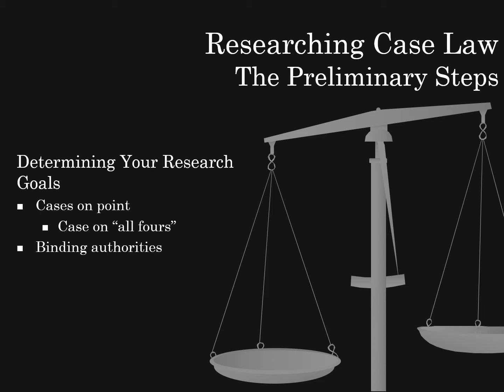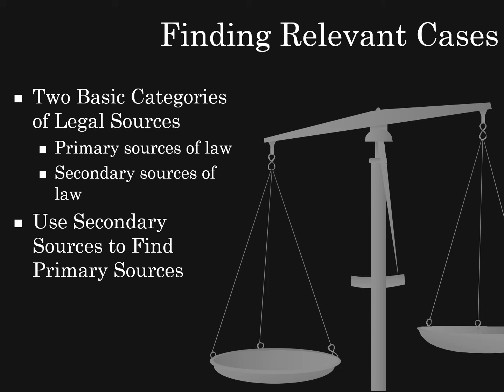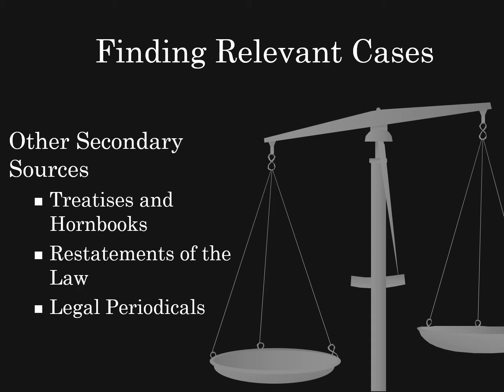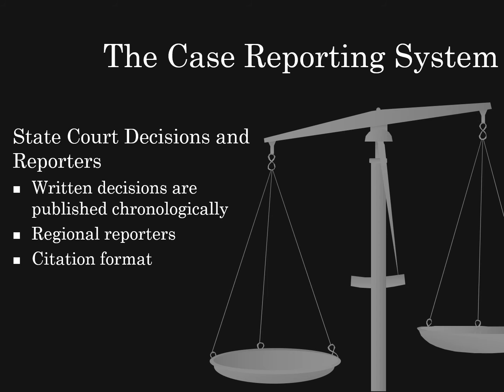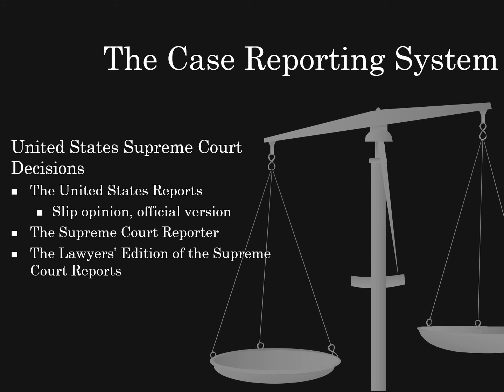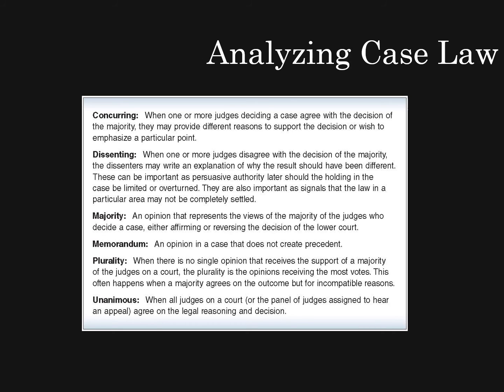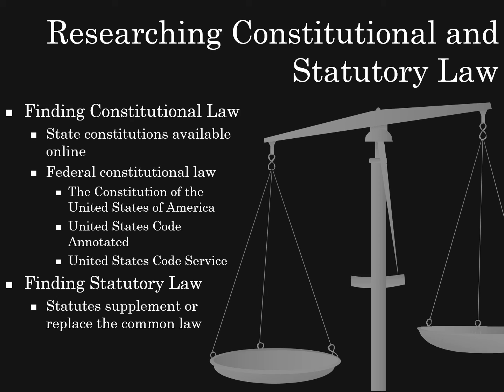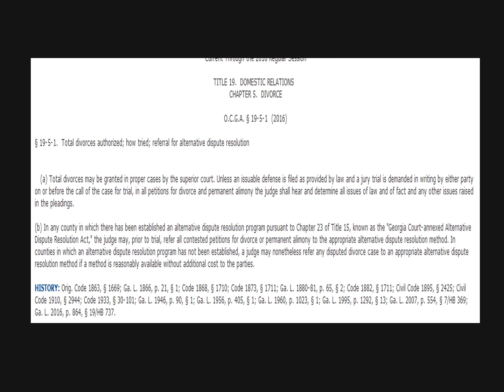Intro Chapter 7 Lecture